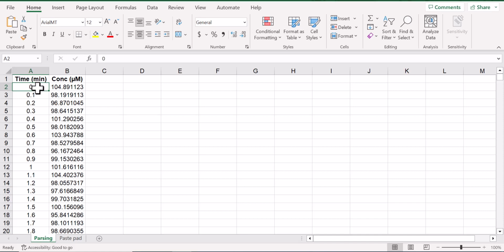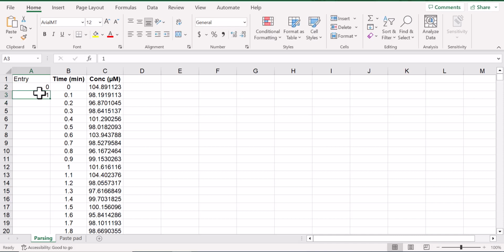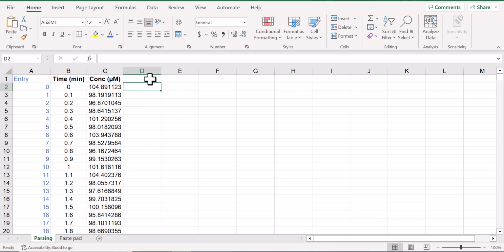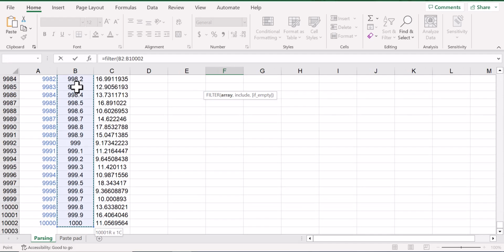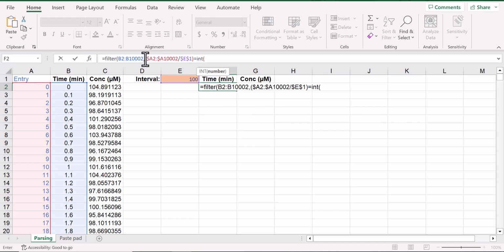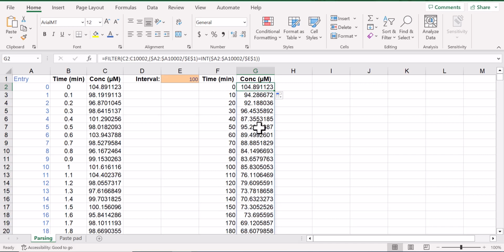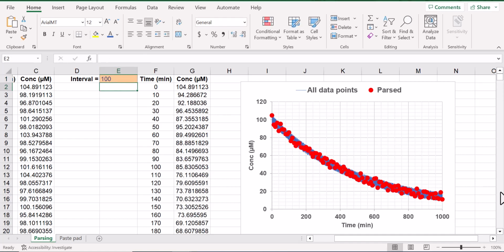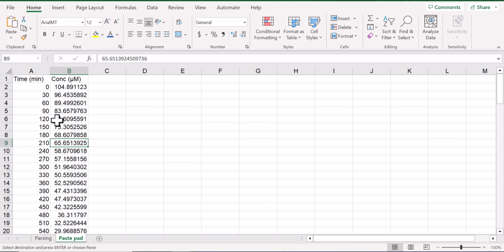Data parsing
How to parse an overly large dataset into a smaller one that is easier to manage.

0:00 Welcome/Bienvenue
1:17 Make table Entry column
3:00 FILTER function
3:32 Use Entry number as filter criterion
6:10 Use graph to visualize parsed data set
6:56 Copy-paste values as new data set